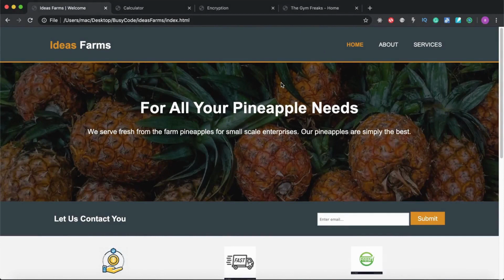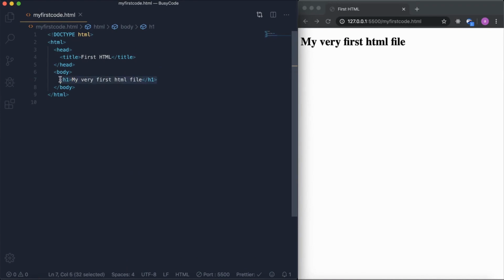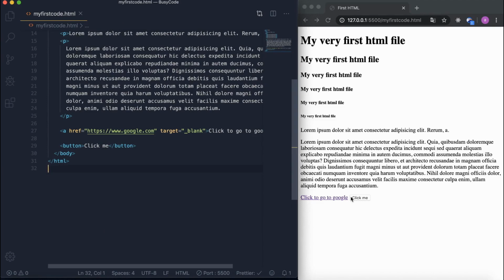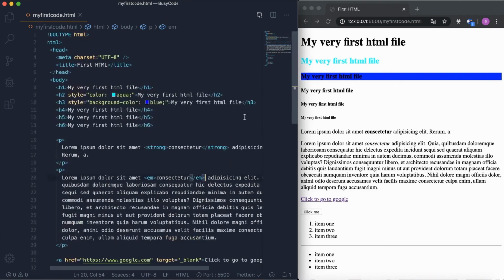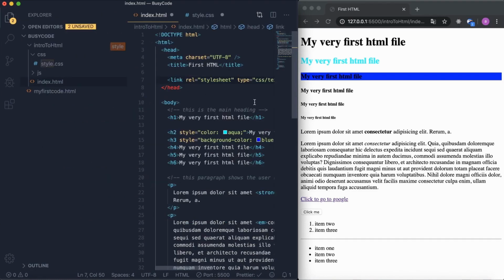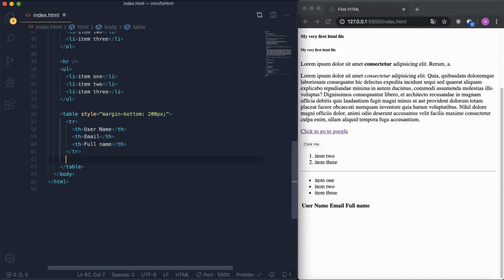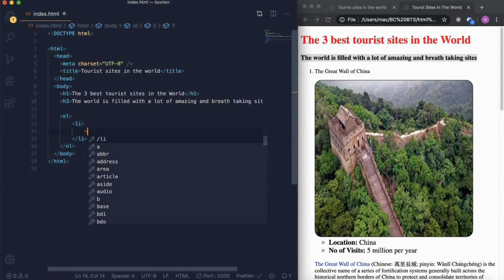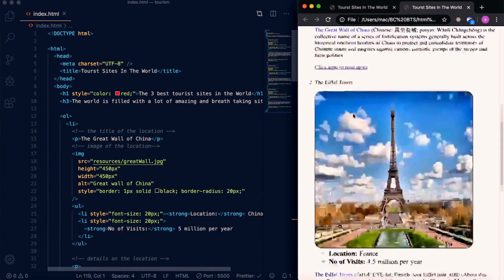HTML Tutorial For Beginners - Complete Version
This is a complete tutorial on HTML. It is the third in a web development series specially designed for beginners, even with zero coding experience. We will be covering HTML, CSS, JavaScript, Git & Github, Bootstrap, and Firebase.

Wanna skip to a particular topic?
Basic HTML tags pt 1 - 4:10
Basic HTML tags pt 2 - 12:13
Basics of HTML - 23:54
Dealing with File Paths - 32:30
HTML Tables - 46:11
Minor Project pt 1 - 53:34
Minor Project pt 2 - 1:03:41

ARTICLE - 17 RESOURCES & TOOLS EVERY WEB DEVELOPER MUST HAVE